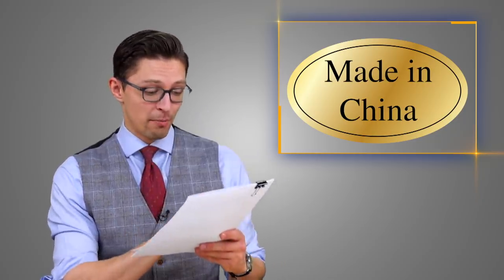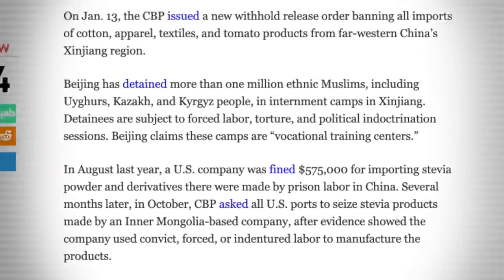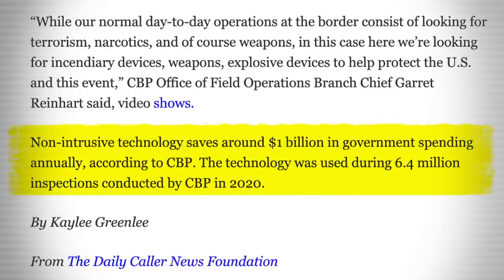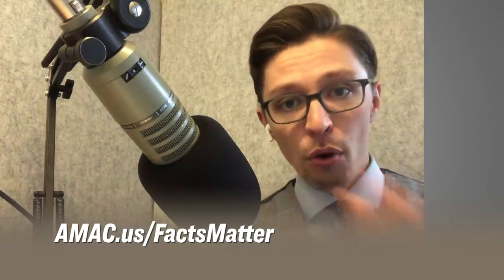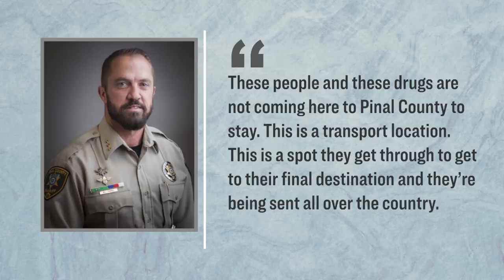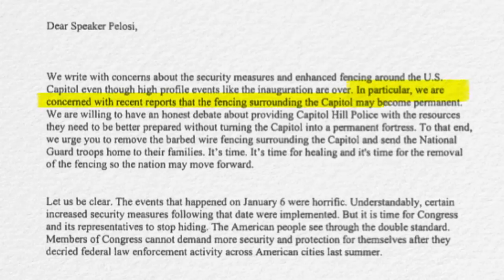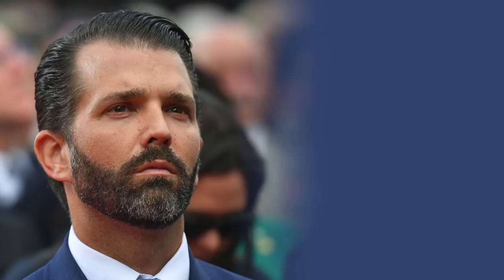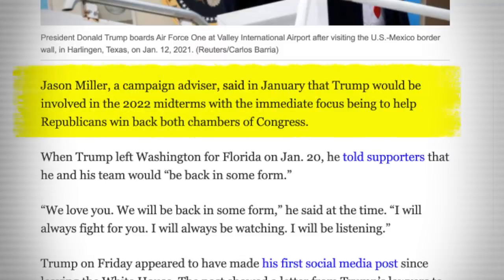Trump Jr: Here’s What Comes Next for Our Amazing Movement; We're Not Done Yet | Facts Matter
In a new video from Donald Trump Jr., he lays out what comes next for the movement started by his father.

According to a new report from America’s customs agency: China has sent over 12 million counterfeit masks. And that’s BTW, only the ones we know about.

Furthermore, the agency also announced that last year, over 800K pounds of illegal narcotics were intercepted at the southern border. However, with the new policies from the Biden Administration, one deputy said that things are getting worse.

Over in Washington DC, left-wing activists marched through the streets while marching “Burn It Down.” We obtained video footage of them clashing with the police.